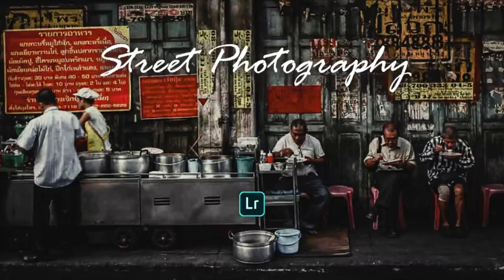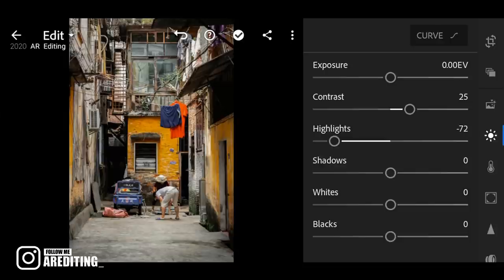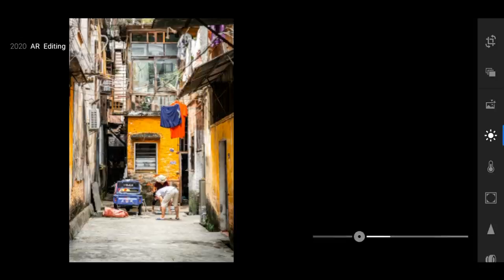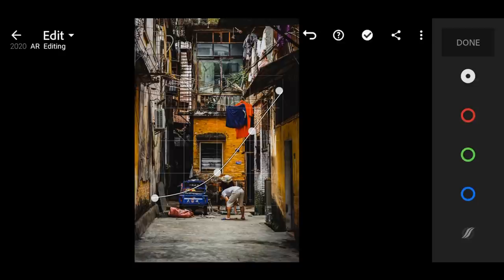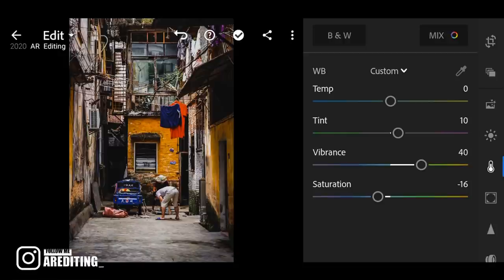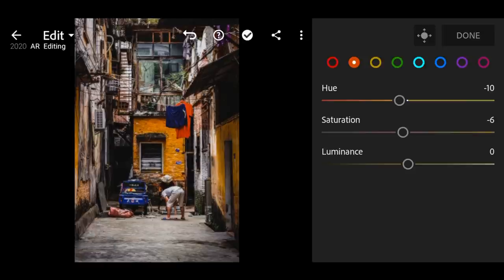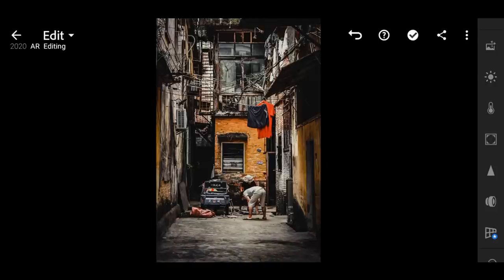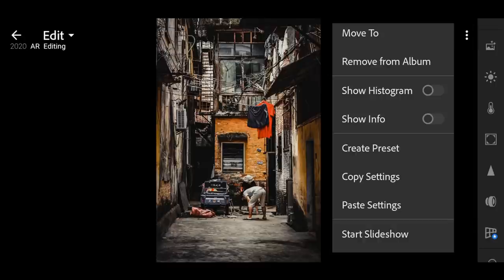Street Photography Presets - Lightroom Mobile Presets | People Photography | Urban Photography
In this video, I will show you how to edit Street Photography filters using Lightroom mobile.

▶ 𝗣𝗶𝗰𝘁𝘂𝗿𝗲𝘀:

• Pexels
• Unsplash